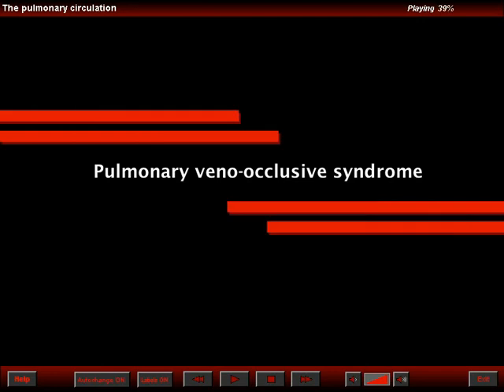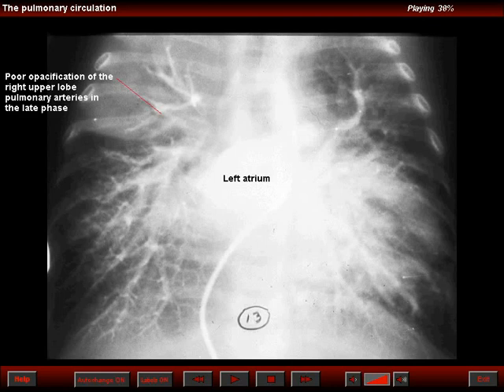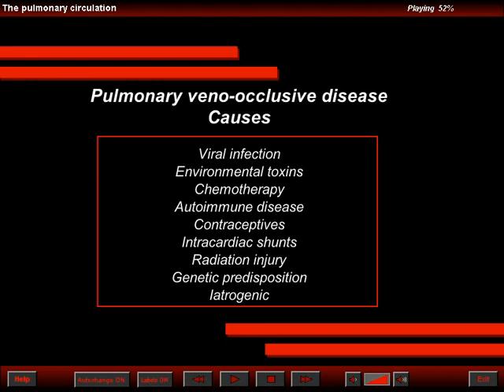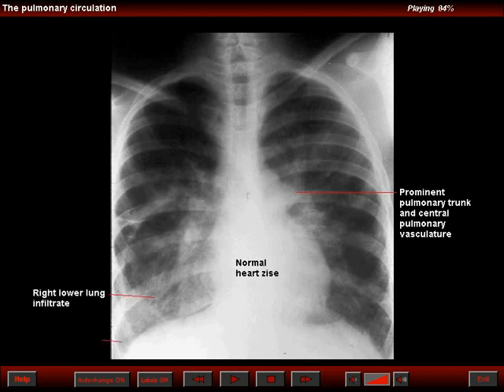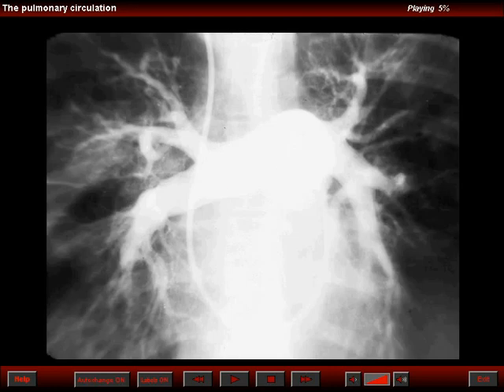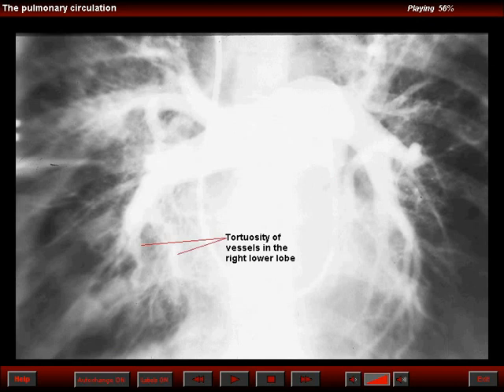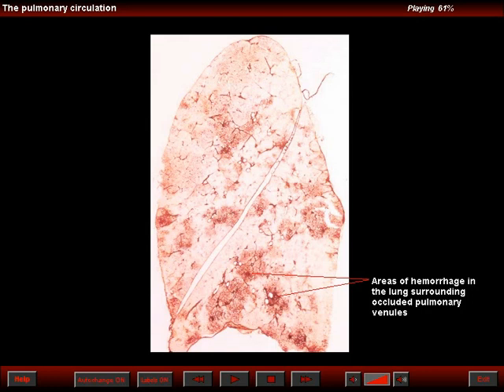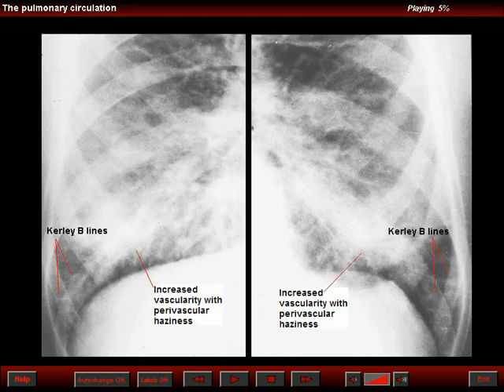pulmonary hypertension secondary pulmonary hypertention postcapillary pulmonary venooclusive d